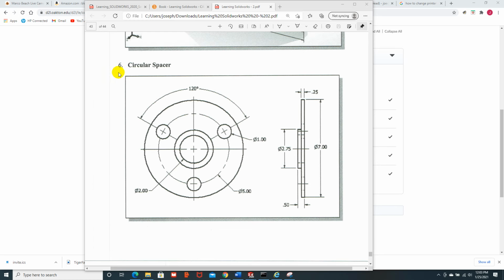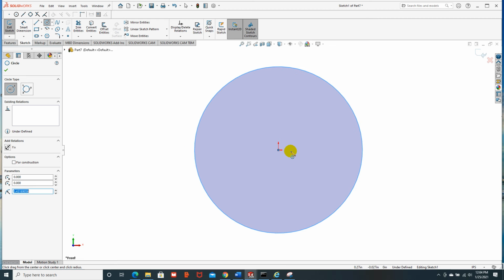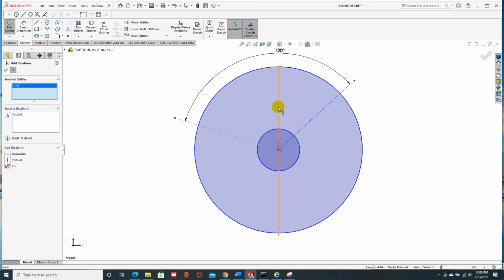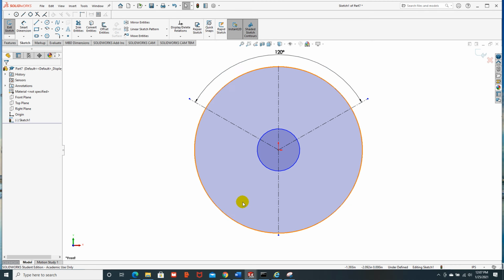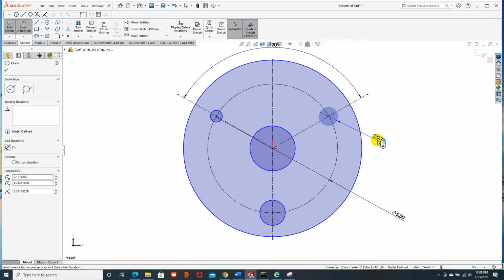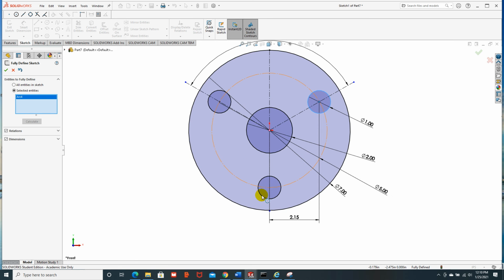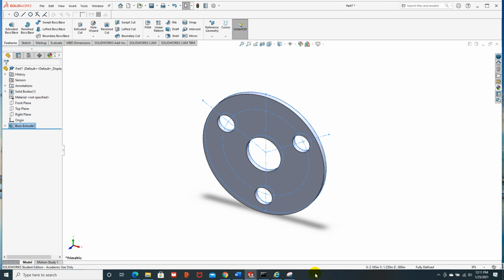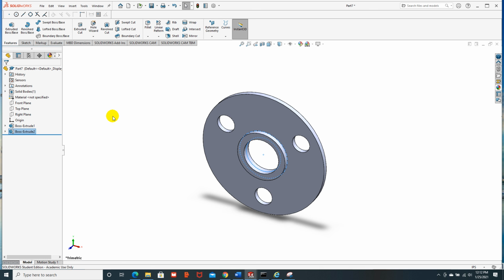Solidworks Exercise 2 6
CAD-210 Exercise 2-6